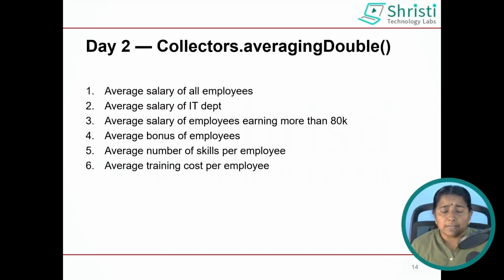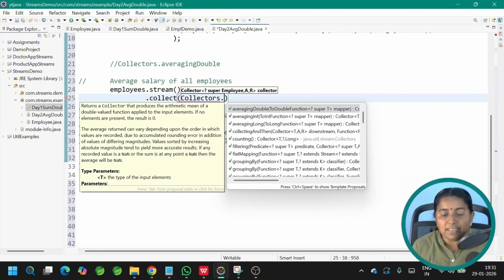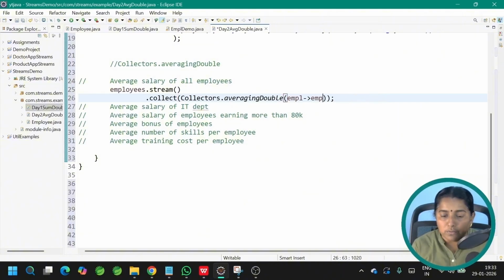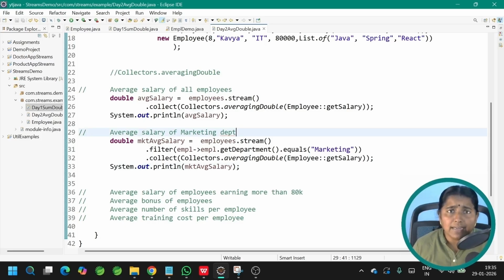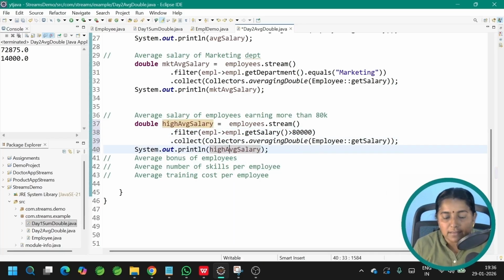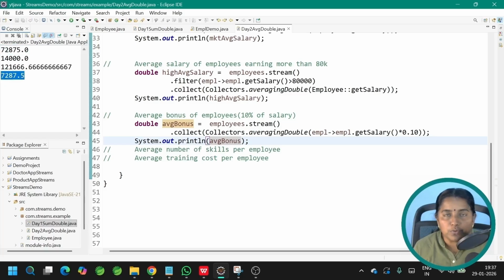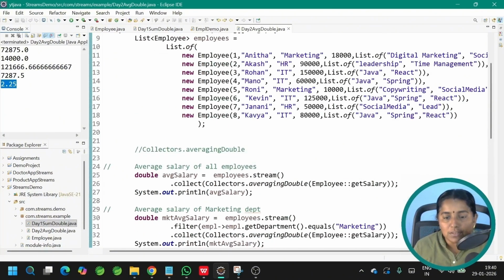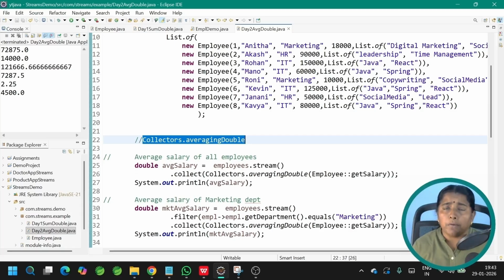Stop Calculating Averages Manually — Use This Instead | Java Streams Day 2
Are you still writing extra code just to calculate averages?

Let Java Streams handle it for you.

In this session, we break down Collectors.averagingDouble() and show how to compute averages effortlessly — without temporary variables, counters, or messy logic.

You’ll learn how modern developers write:

✔ Cleaner aggregation code
✔ Interview-ready solutions
✔ Production-level analytics

Remember — great developers don’t work harder.

👉 They let the language work for them.

If your goal is to move from average coder → smart coder, this video is for you.